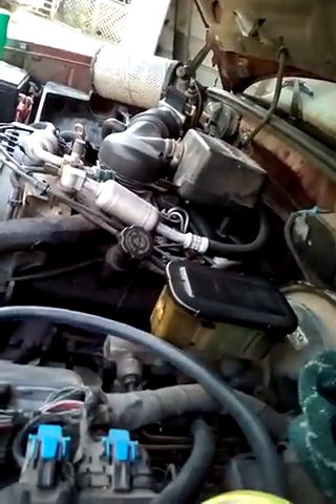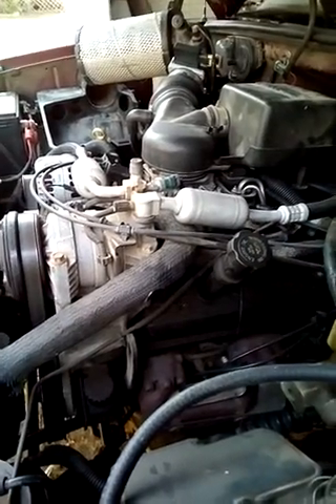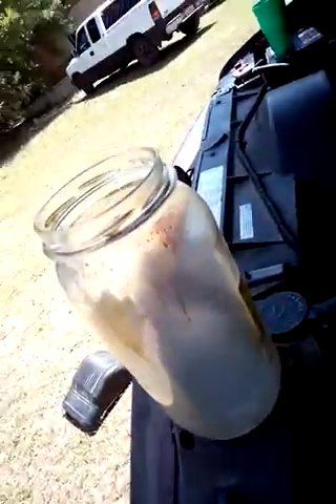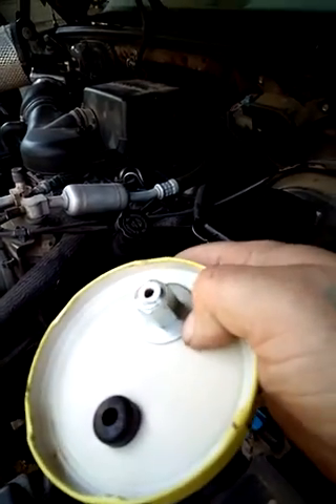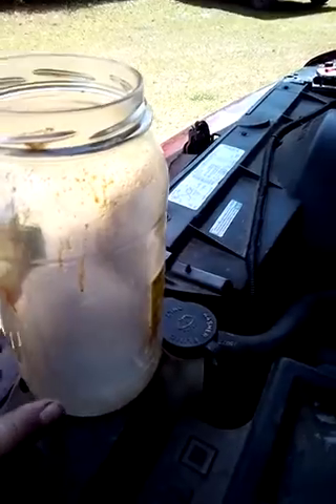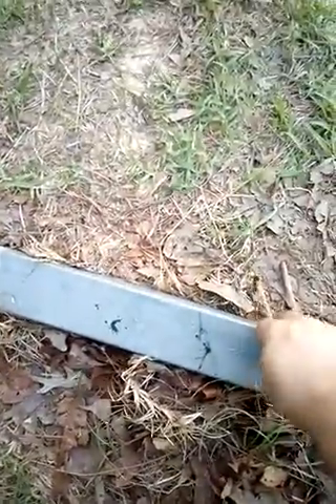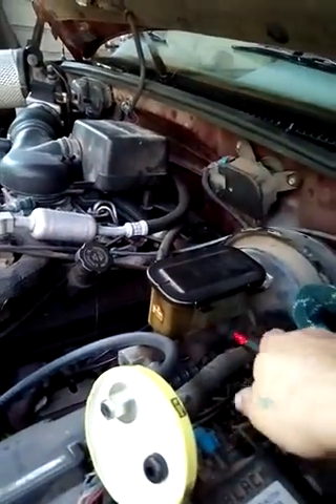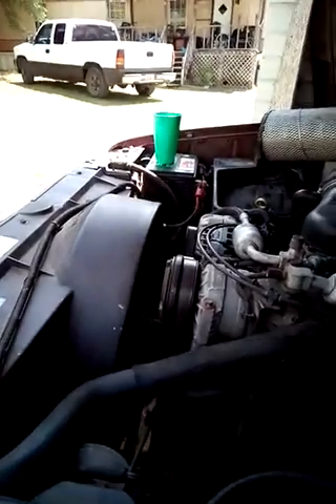Homemade smoke test machine part 1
Checking intake for leaks